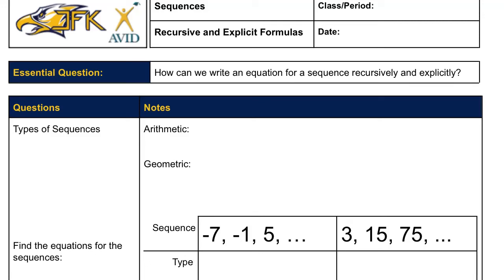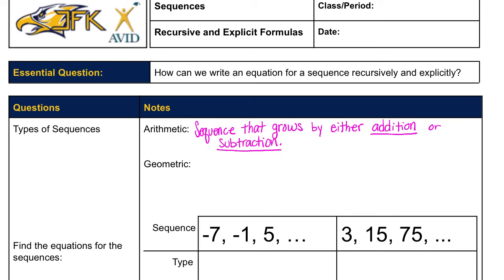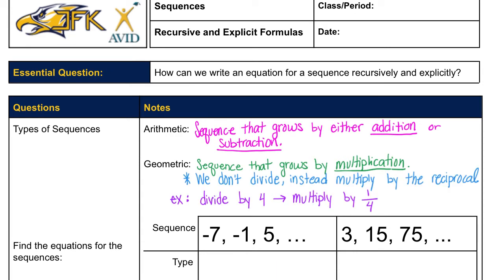Recursive and Explicit Cornell Notes Types of Sequences